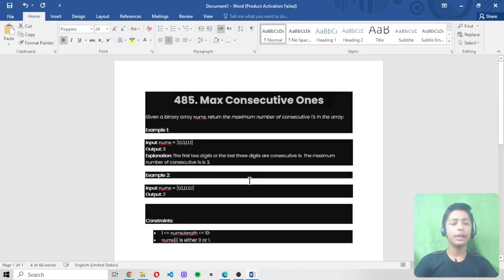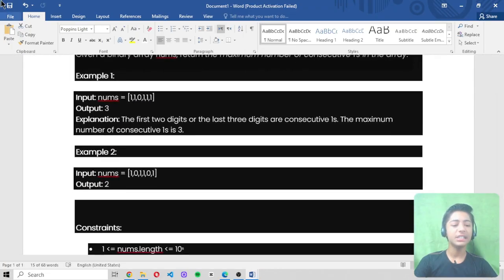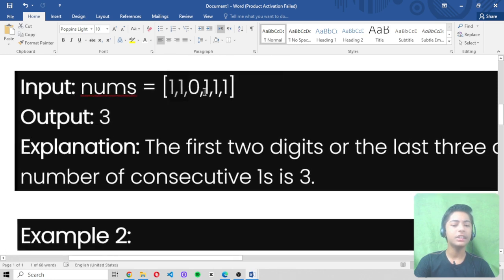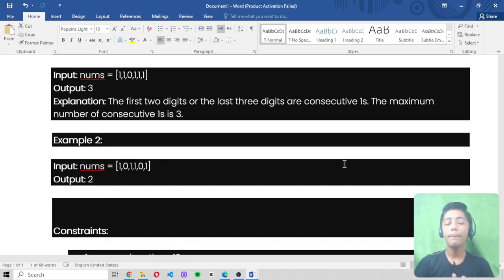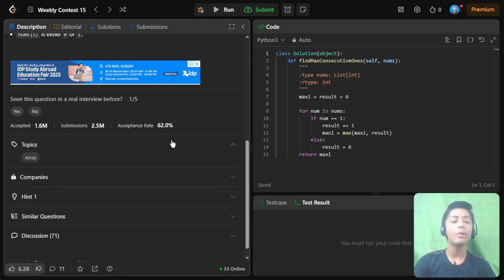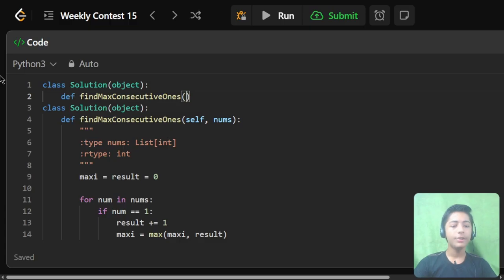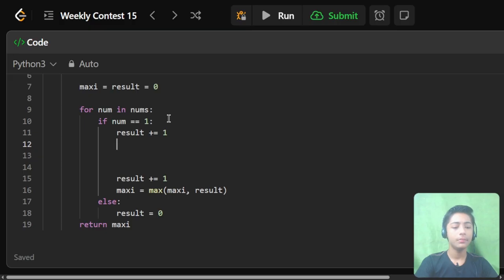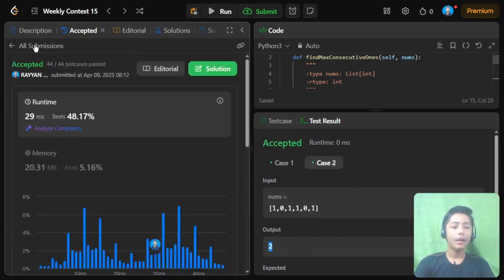Mastering LeetCode Problem-Solution Guide for Beginners To Advance! | Question #485